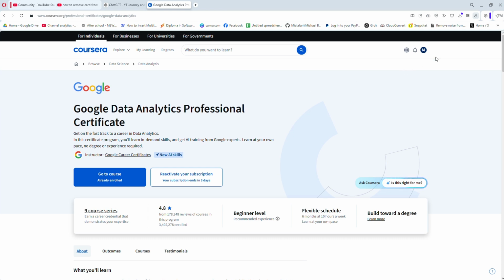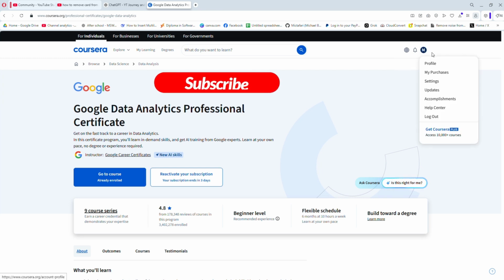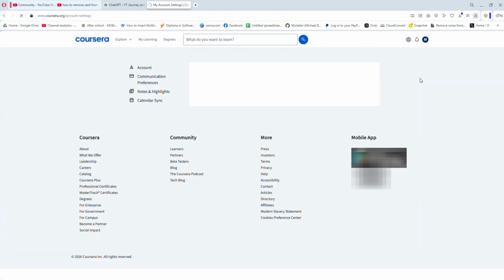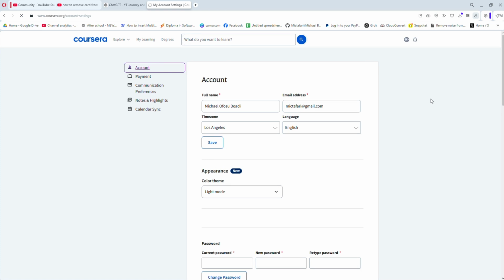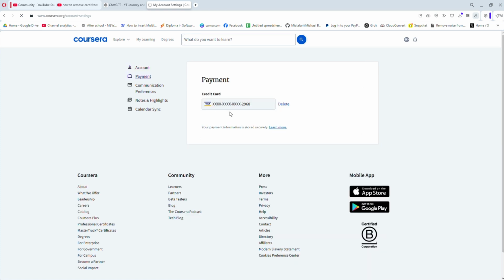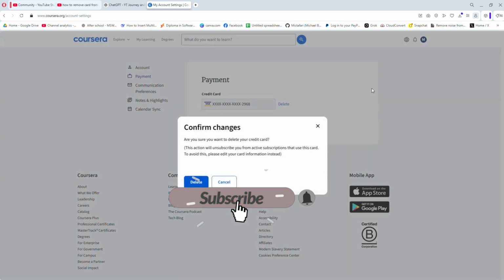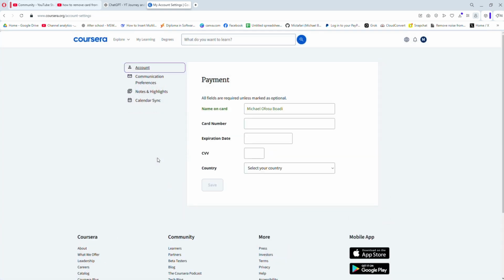How to Remove Credit Card from Coursera Account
Need to remove your card from Coursera? This quick tutorial shows you exactly how to delete your payment method. I'll walk you through accessing your billing settings and removing your card info.